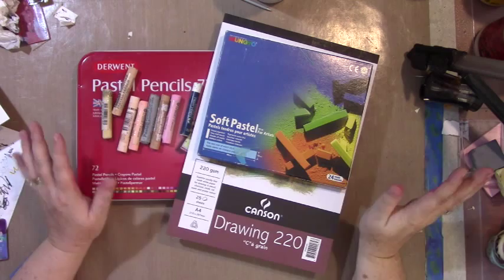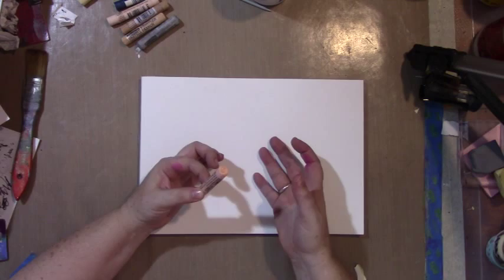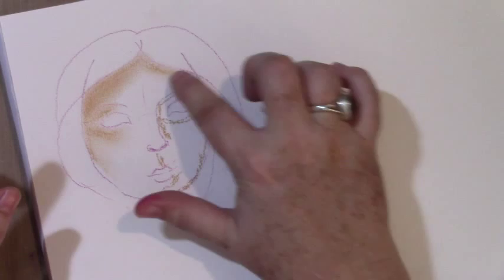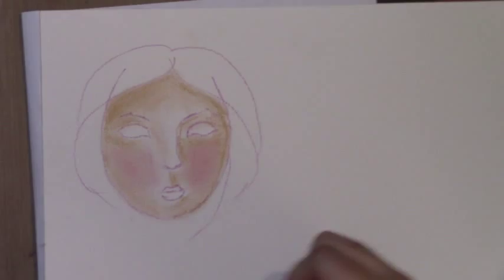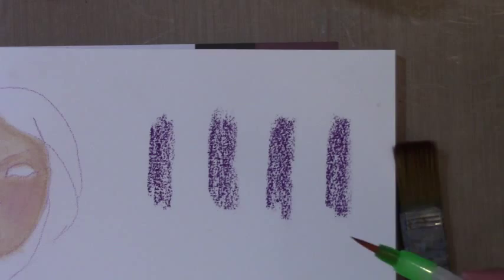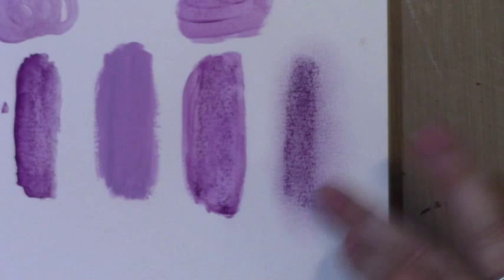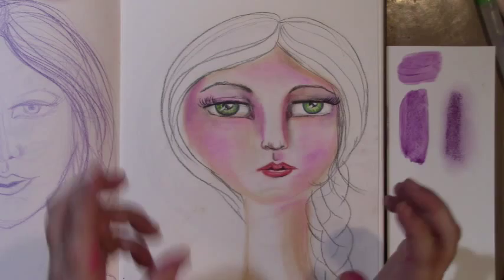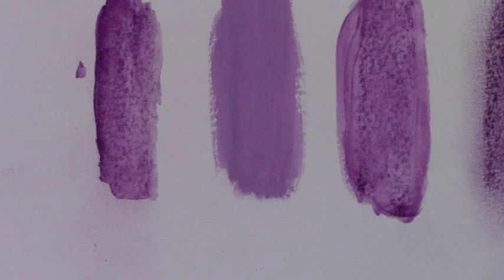Technique Friday soft artists pastels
Soft pastels can also be called chalks. they are NOT oil pastels! learn how I use them in mixed media, particularly in shading faces

All my stand alone courses are at Krazyislanduniversity.com as well

I am a design team member of crafty crusaders.

Daisy Hill,  Qld, 4127
Australia

Learn something new today, it keeps us young!